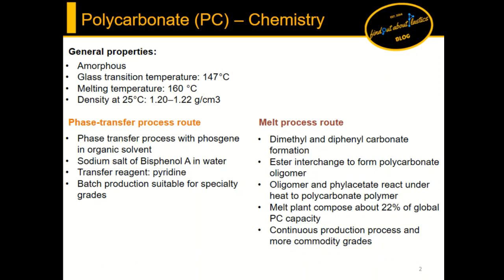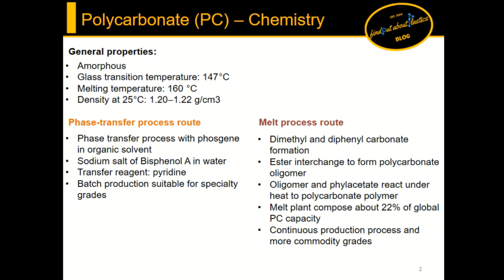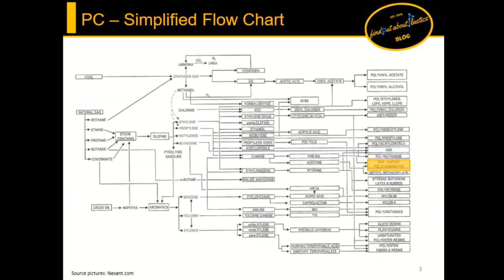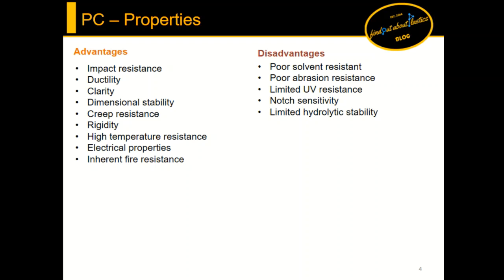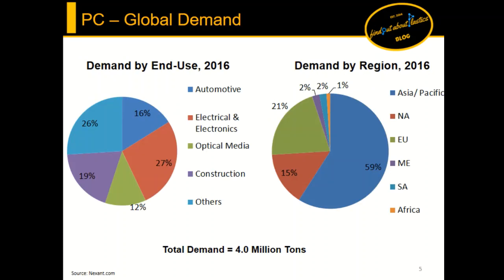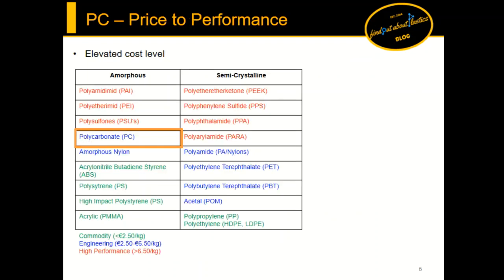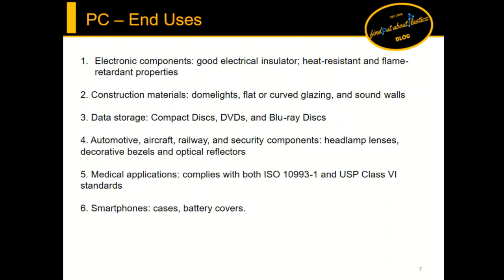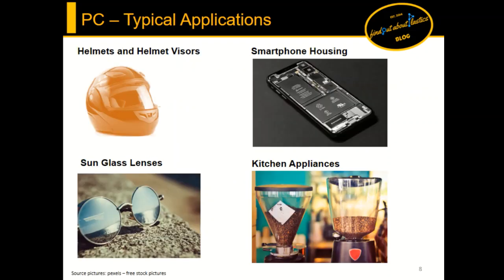Reviewing Key Engineering Plastics - Polycarbonate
My Polymer Material Selection book

Hello and welcome to this video on reviewing key engineering plastics. Today, we have a closer look at polycarbonate.

Similarly to the last time with PA 6 and PA 6.6, we review the chemistry including the simplified petrochemical flowchart, discuss the properties and applications of polycarbonate and look at their global demand. I will provide you some price indications as well.

Greetings,

Herwig Juster